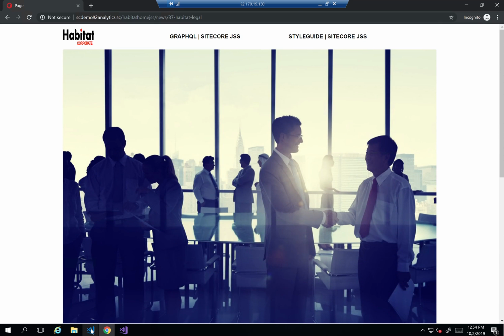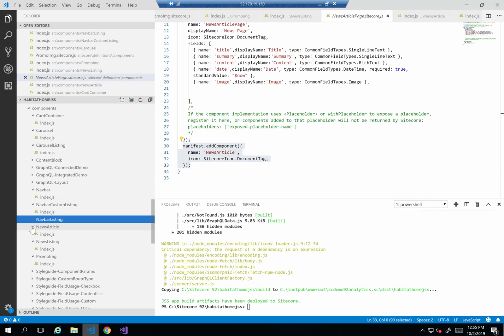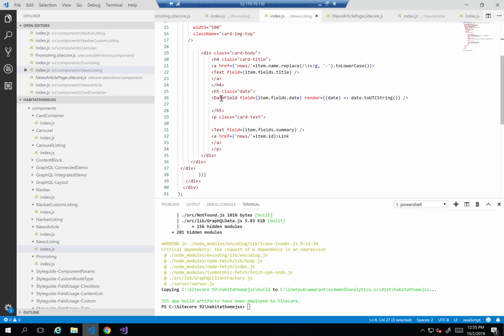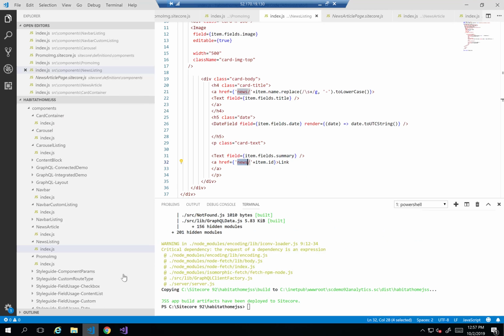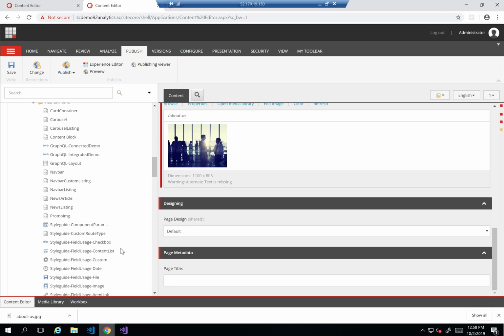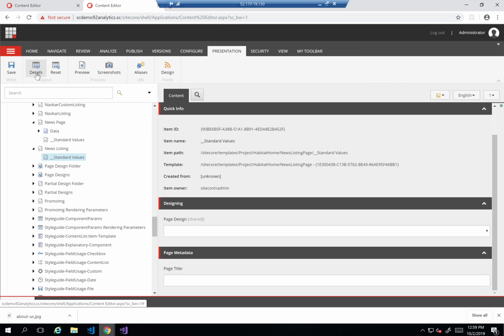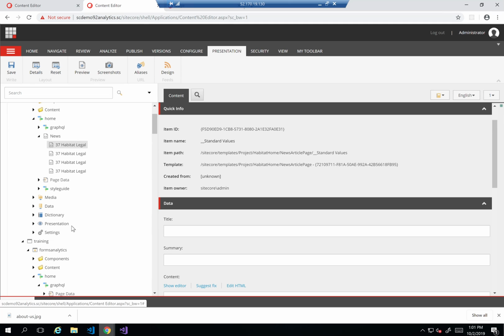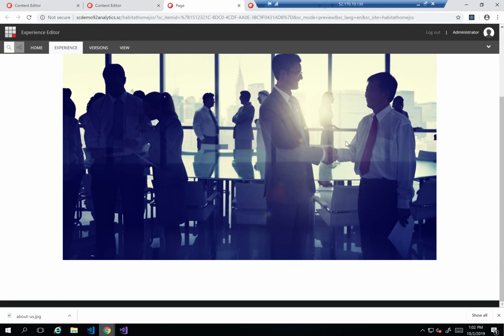Habitat Corporate JSS - News Listing & News Details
In this video we're going to look at how to port the news from the Habitat Corporate (MVC) application into JSS.